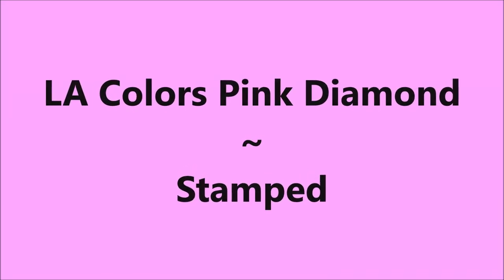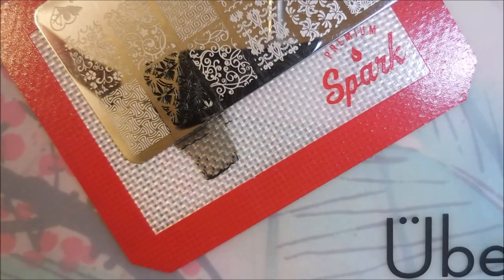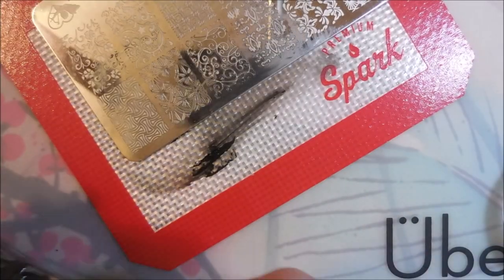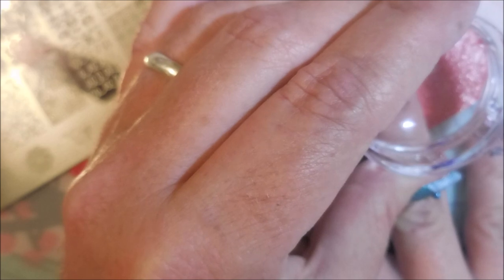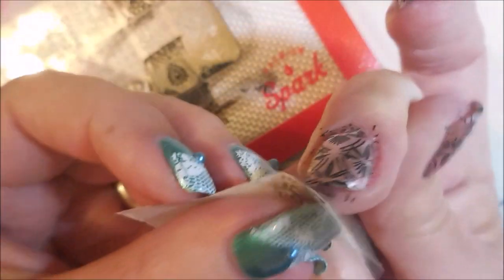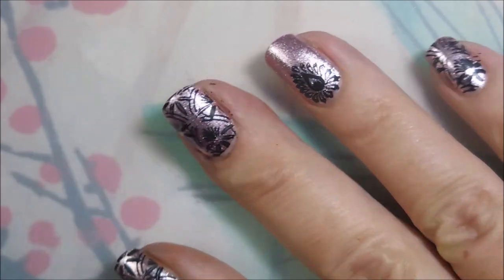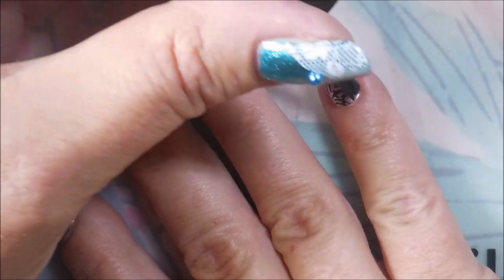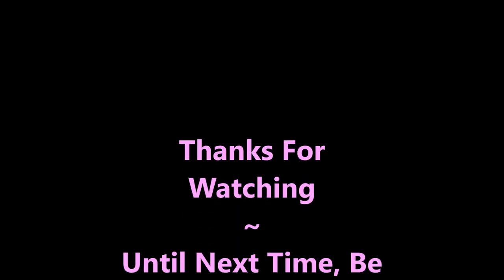LA Colors Color Last Pink Diamond Stamped